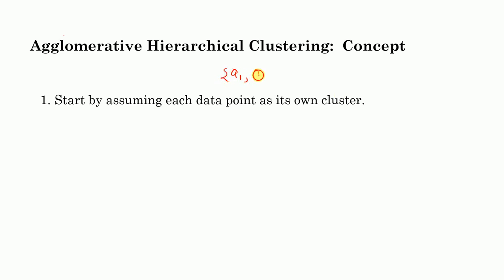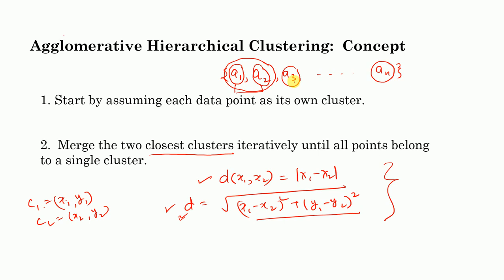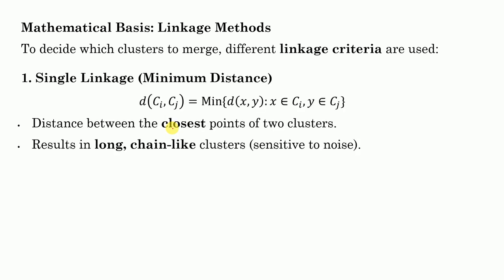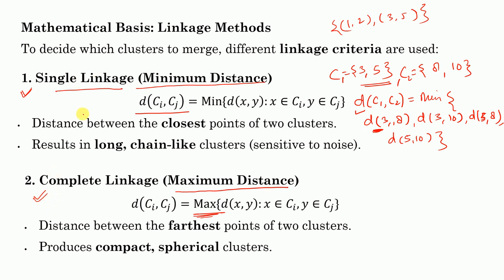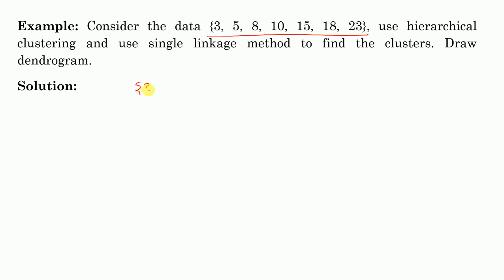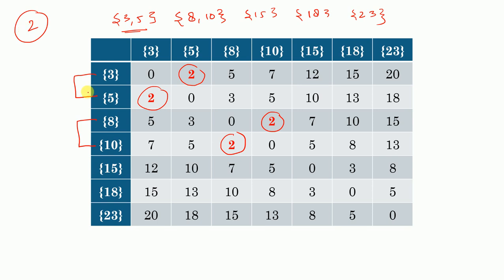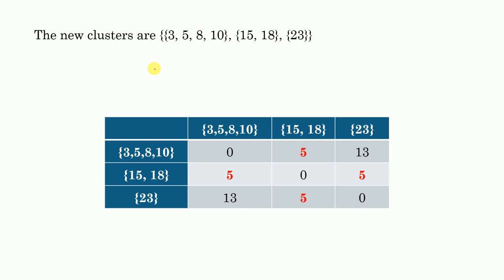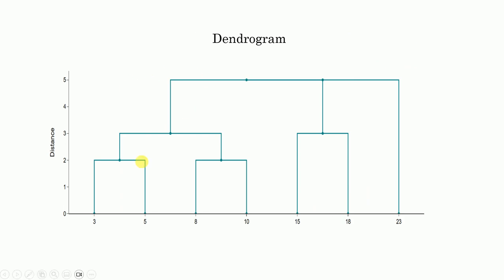Agglomerative Hierarchical Clustering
This lecture discusses Agglomerative Hierarchical Clustering algorithm with solved example using single linkage method